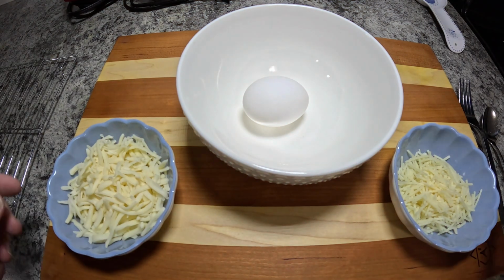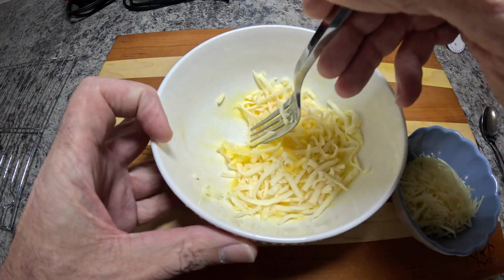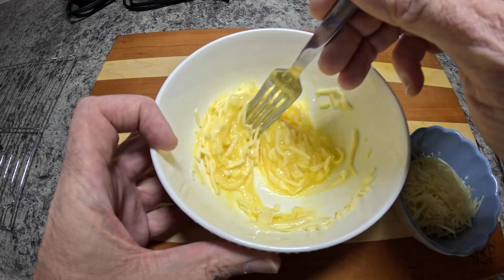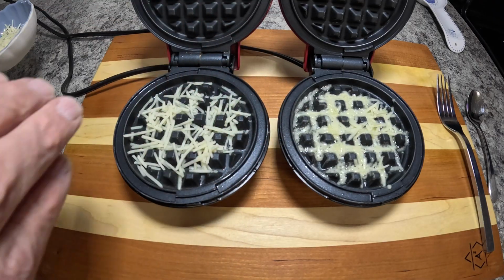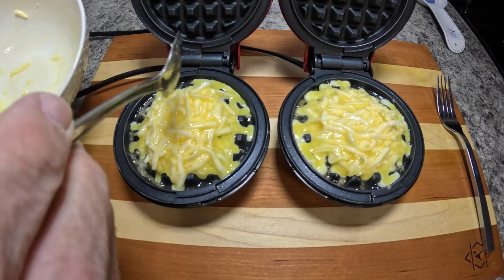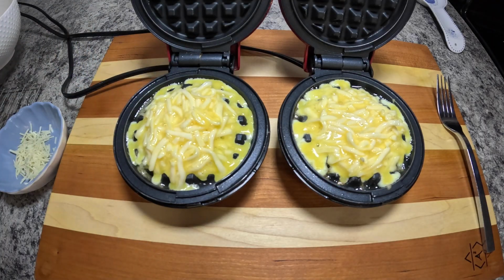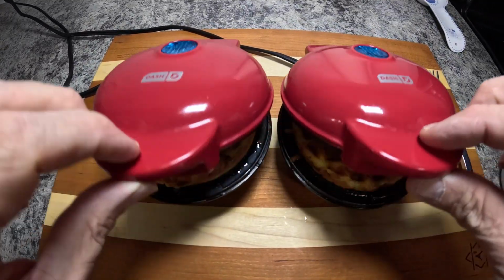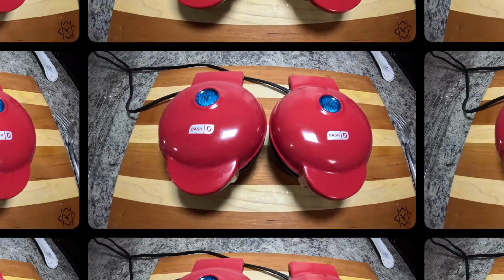The Secret to Perfectly Crispy Chaffles Every Time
In this video, we unveil the secrets to making crispy chaffles, the ultimate low-carb alternative to traditional waffles! Perfect for keto dieters, these deliciously crunchy chaffles are made with just a few simple ingredients, ensuring maximum flavor without the carbs.

Join us as we share expert tips on achieving that perfect crispy texture, along with variations and toppings to elevate your chaffle game. Whether you enjoy them sweet or savory, you’ll find everything you need to know to create the best keto-friendly chaffles in your own kitchen.